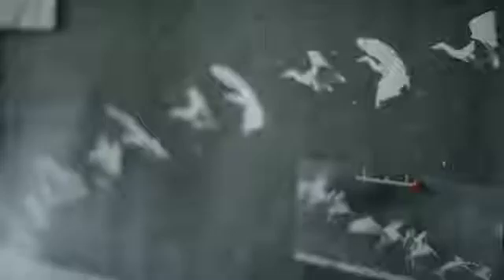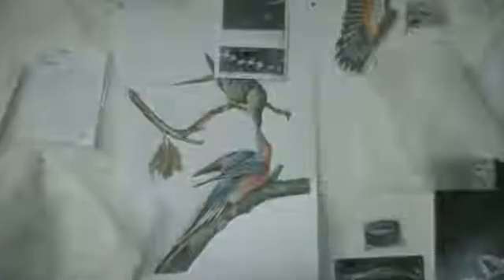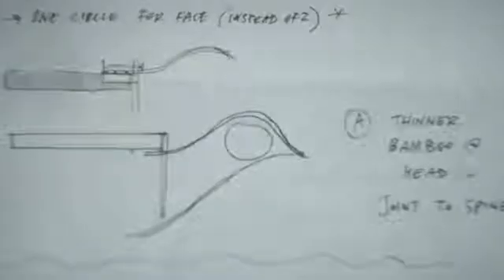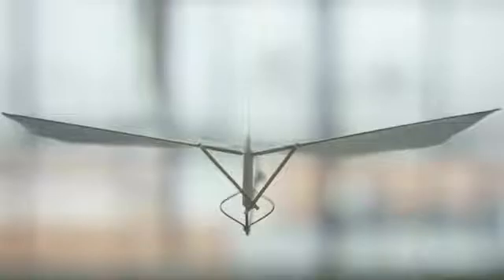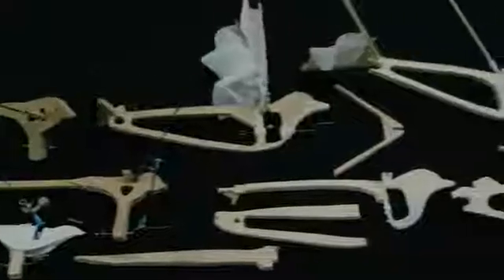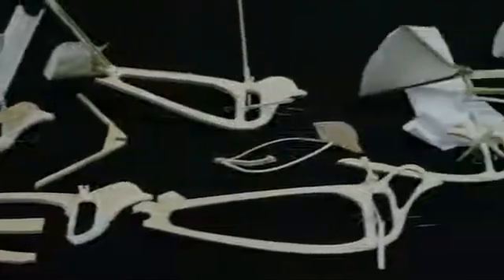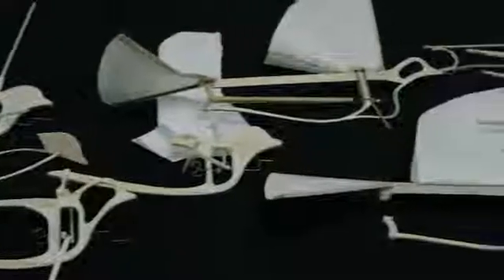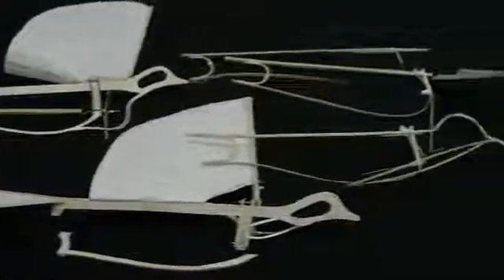Flying Martha Ornithopter now on Wiplabs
Resurrect a lost species with a wind-up flying passenger pigeon by Haptic Lab.